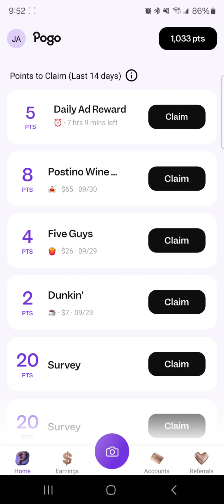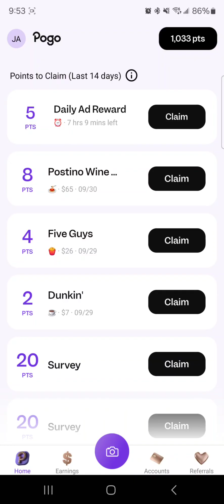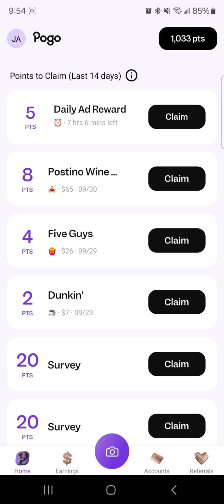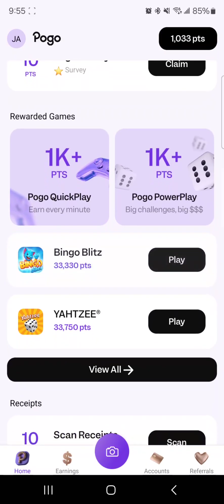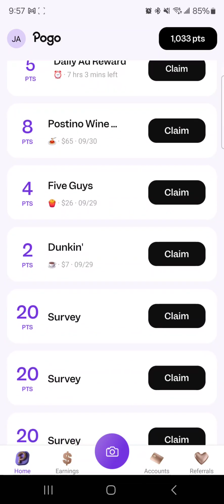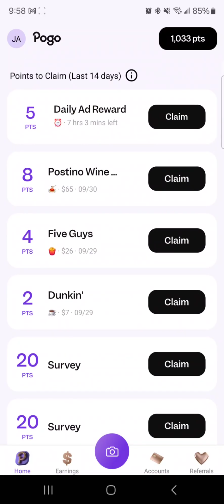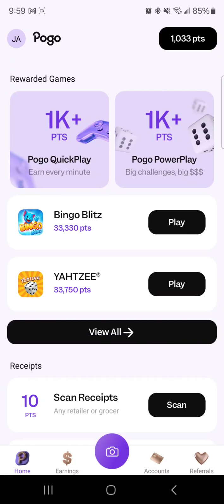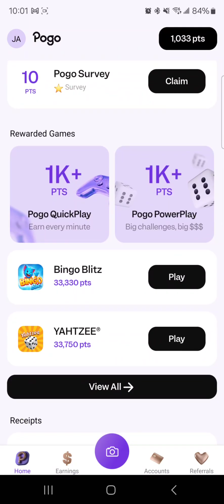Pogo App Review - Cash Back for All Purchases?! Legit or Scam? Money for Receipts, Gaming & More!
I have finally downloaded the Pogo app and put it through the ringer, so here is my review! The app promises cash back for all purchases and everything you do! Is it legit or scam? Is it a good Swagbucks contender? Does it really pay for receipts, gaming and more? Watch on for all the details!

Sign up through my link and be sure to enter my code: NEBWDG. You'll get 250 bonus pts after you've earned 5,000 points in the app.

Get boning!